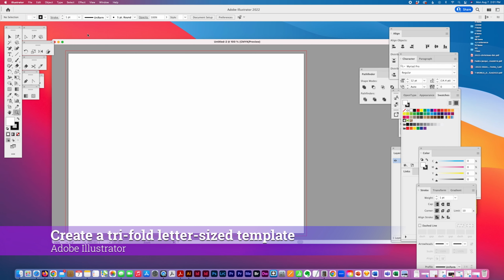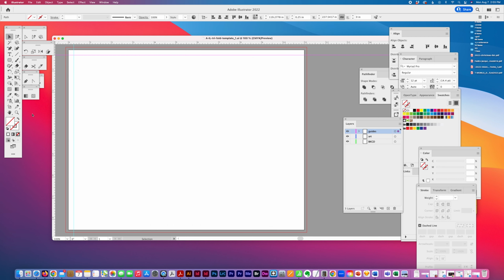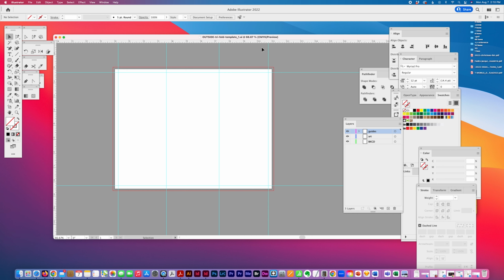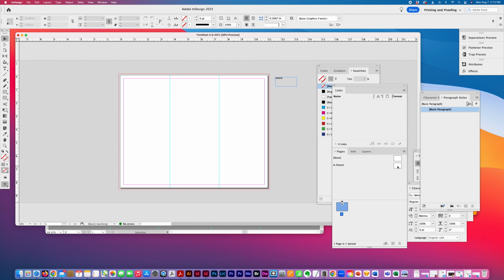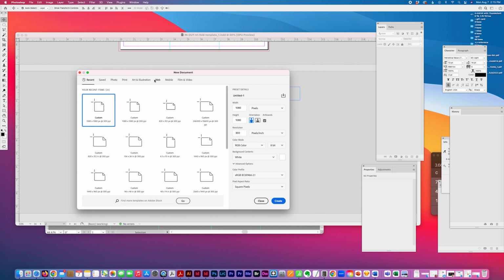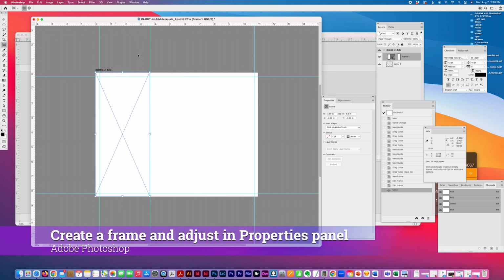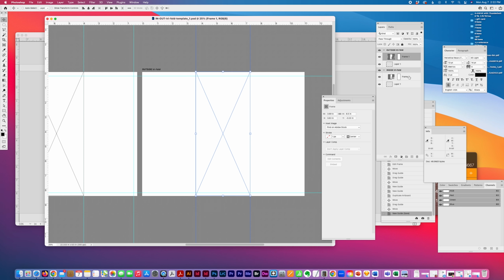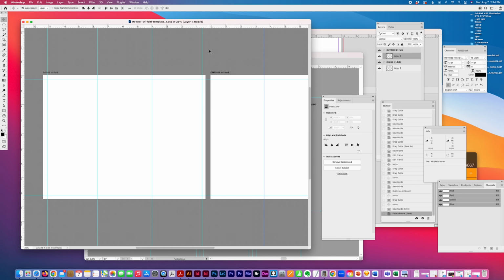How to create a tri-fold brochure template / Adobe® Illustrator® InDesign® Photoshop® FREE TEMPLATES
Here is an outline of this video's highlights:

00:00 Intro
01:00 Create a tri-fold letter-sized brochure template in Adobe Illustrator
05:22 Create a tri-fold letter-sized brochure template in Adobe InDesign
09:11 Create a tri-fold letter-sized brochure template in Adobe Photoshop

Remember to make the guides visible in each application when you open the templates!

Pro tip: create and save your own template library to ensure graphics are placed accurately.